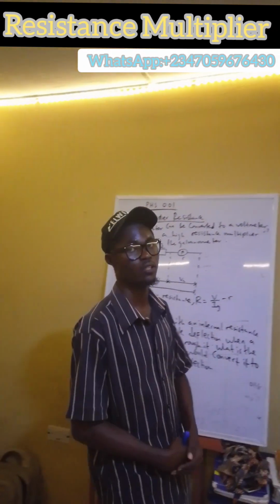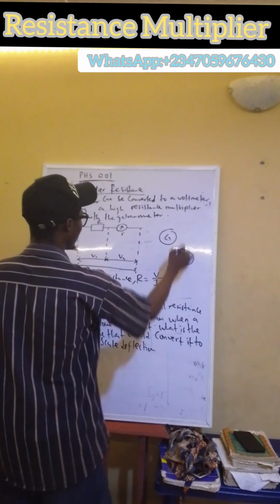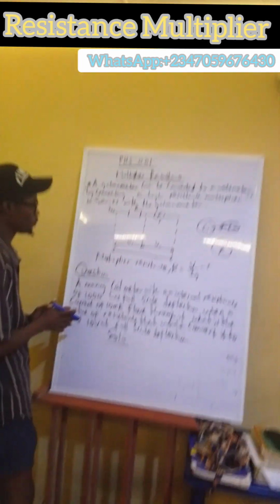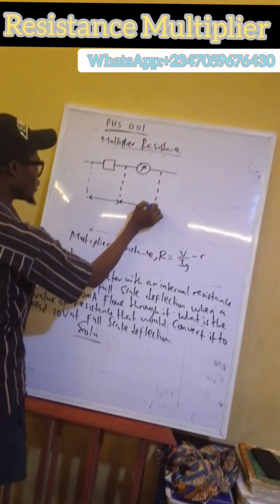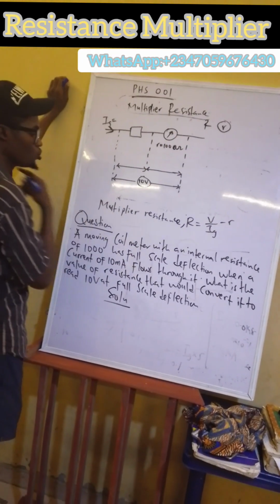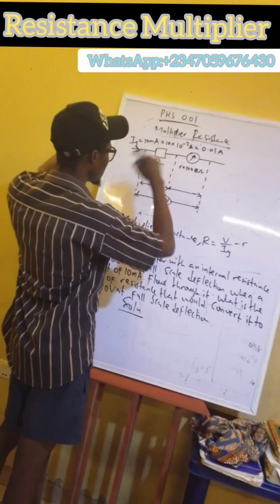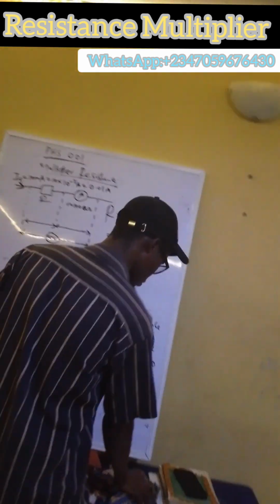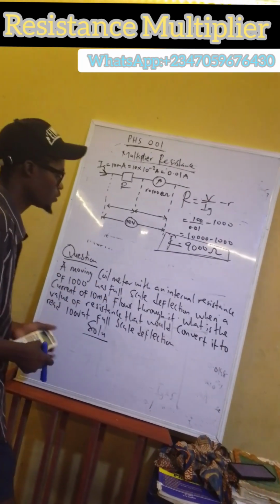GALVANOMETER : RESISTANCE MULTIPLIER